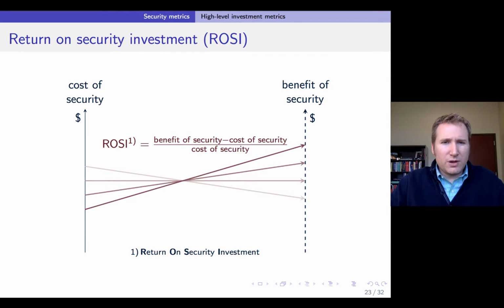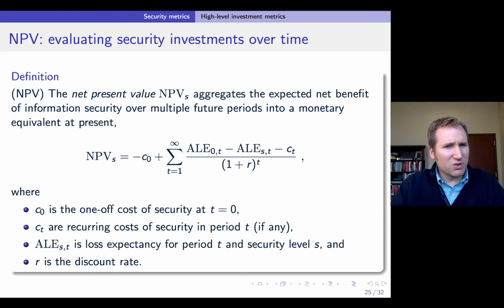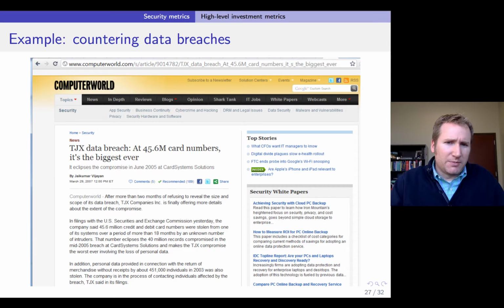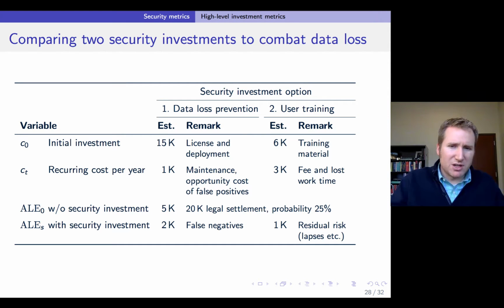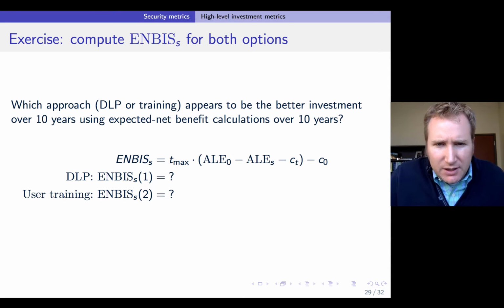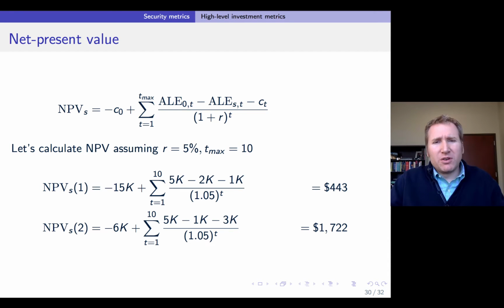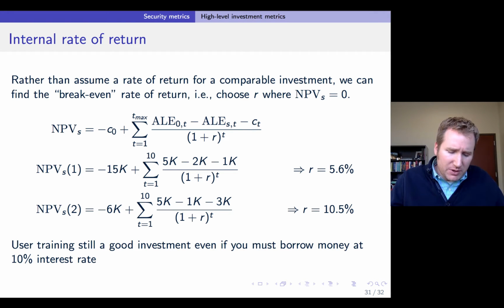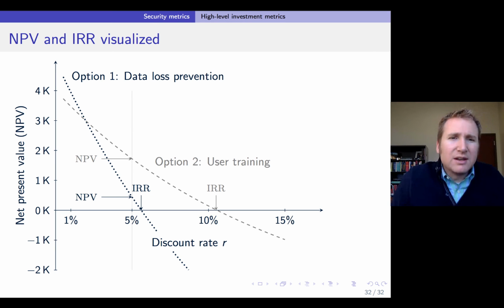Security Metrics: ROSI, NPV, IRR